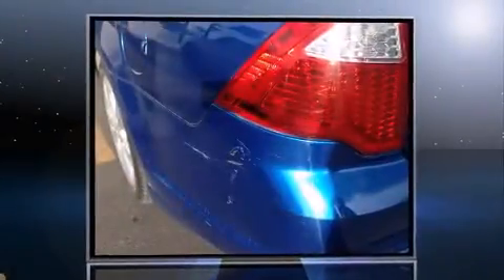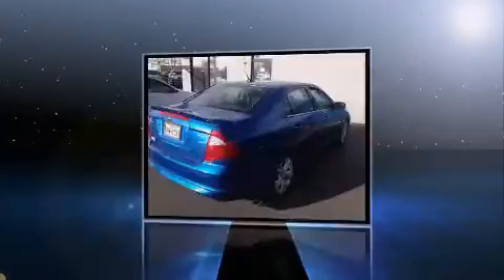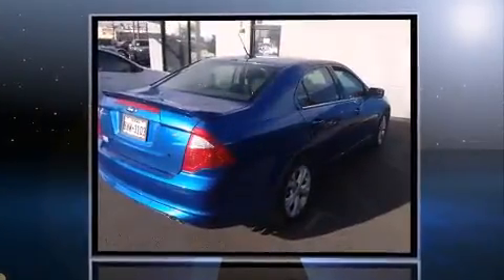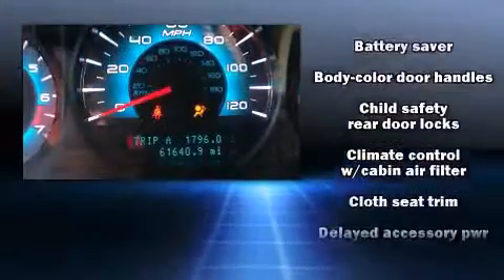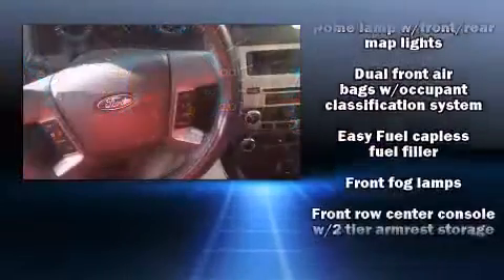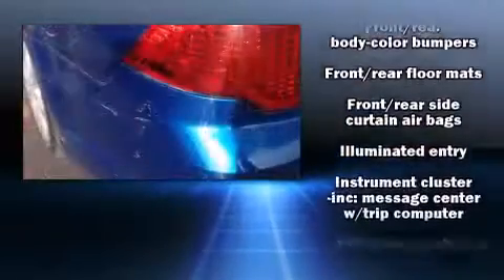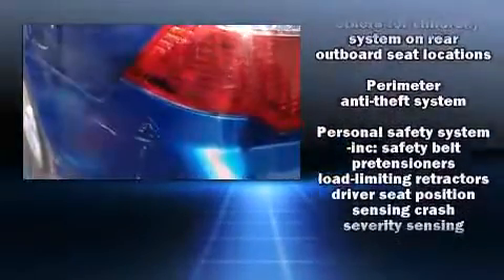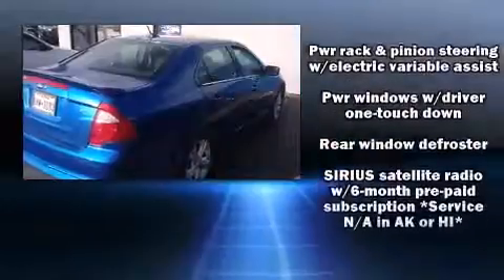2012 Ford Fusion SE in El Paso, TX 79936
Shamaley Ford
11301 Gateway West

Discerning drivers will appreciate the 2012 Ford Fusion. It features an automatic transmission, front-wheel drive, and a 2.5 liter 4 cylinder engine. Ford infused the interior with top shelf amenities, such as: adjustable headrests in all seating positions, speed sensitive wipers, front bucket seats, air conditioning, power door mirrors, cruise control, and power windows. Premium sound drives 6 speakers, providing you and your passengers a sensational audio experience. Ford ensures the safety and security of its passengers with equipment such as: dual front impact airbags with occupant sensing airbag, front SIDE impact airbags, traction control, brake assist, a security system, and 4 wheel disc brakes with ABS. With electronic stability control supplementing mechanical systems, you'll maintain precise command of the roadway. We know that you have high expectations, and we enjoy the challenge of meeting and exceeding them! Please don't hesitate to give us a call.